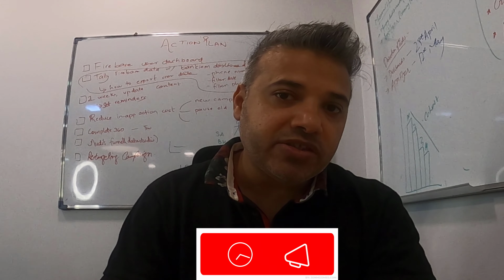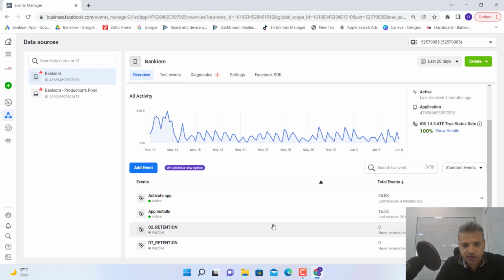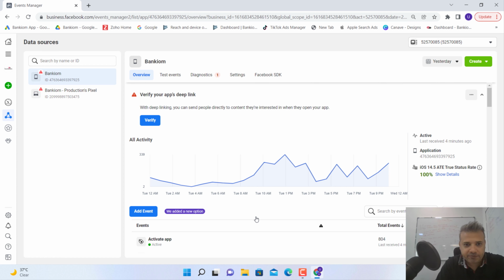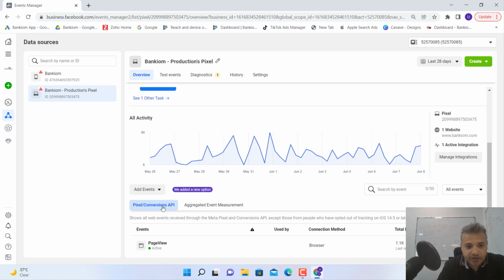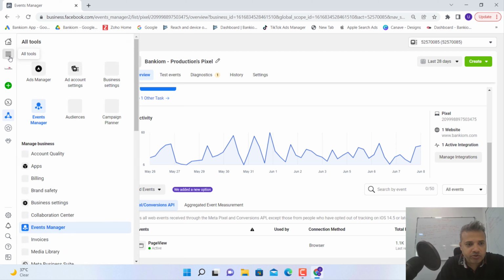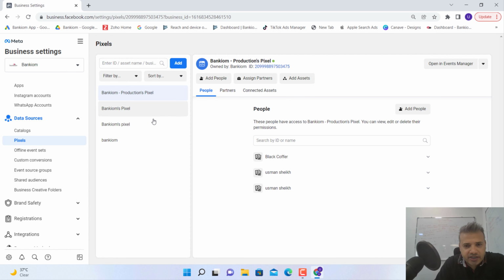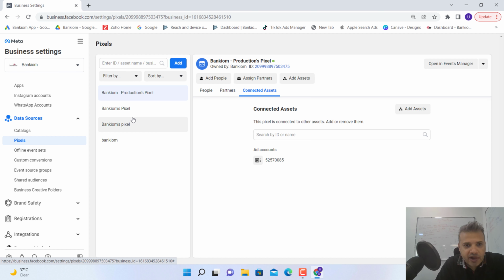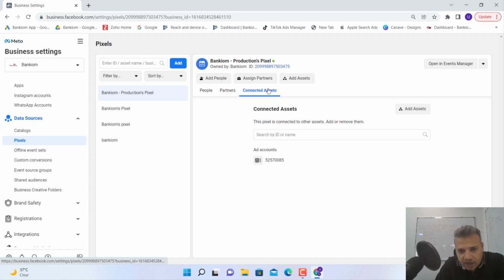How to fix more than one Facebook Pixel I Multiple Facebook Pixel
This is the quick video about more than one pixel issue in Facebook Business Centre. You will learn step by step how to remove an in-active Facebook pixels and what are role of base-pixel and Event pixel in Facebook Business Manager. To learn more check next video of my channel